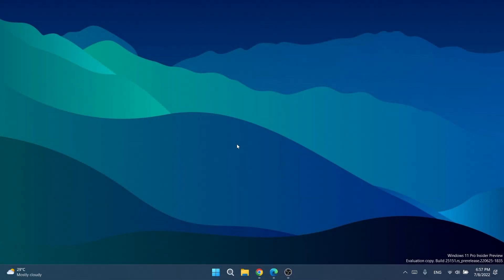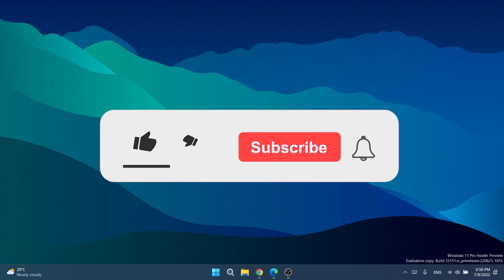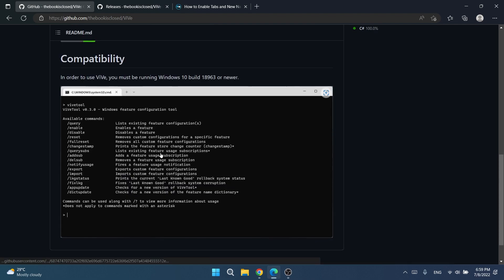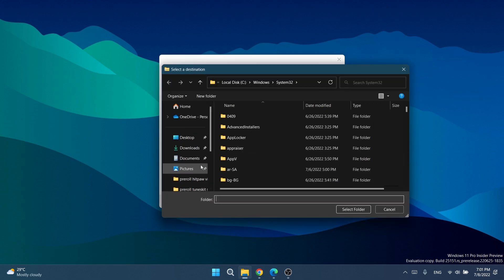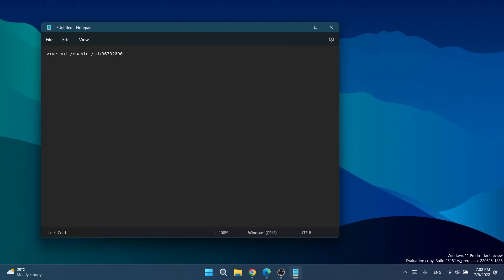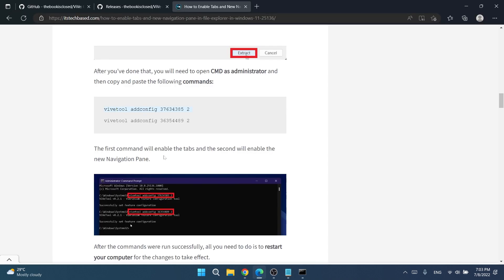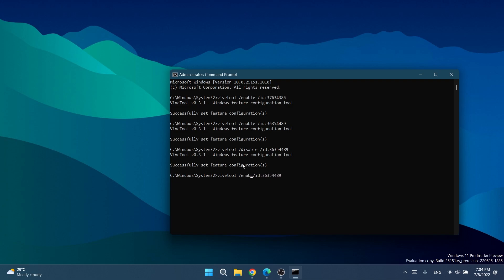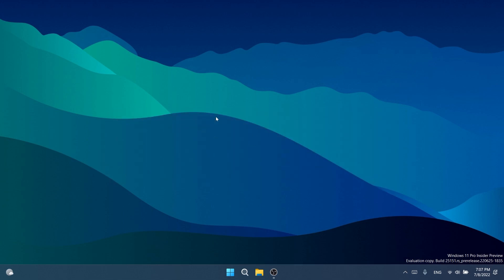How to Enable Hidden Features in Windows 11